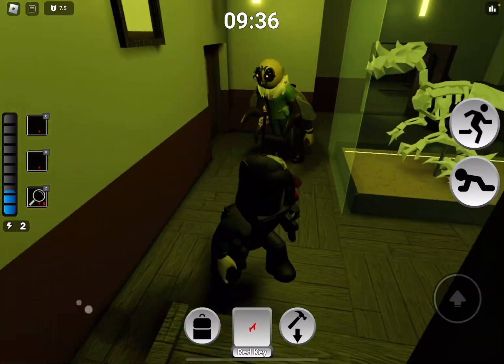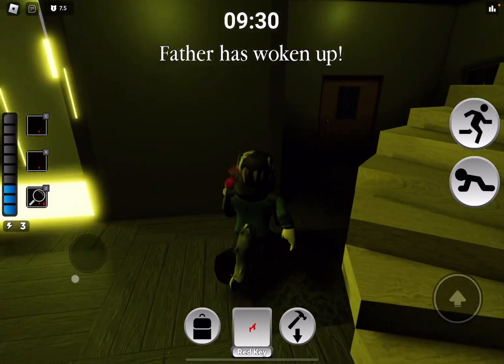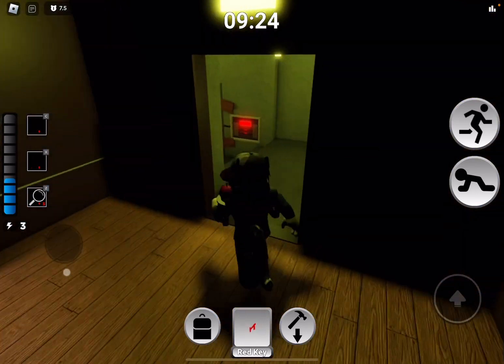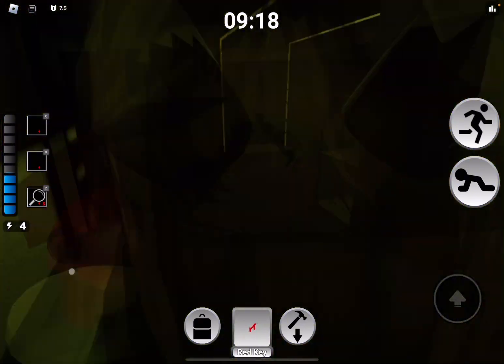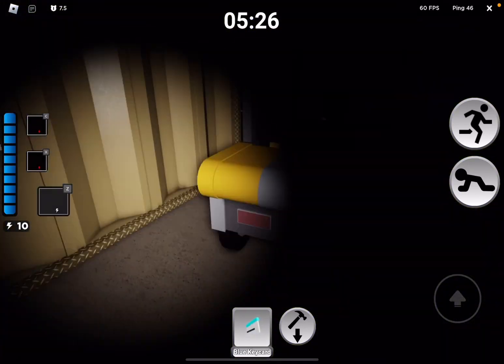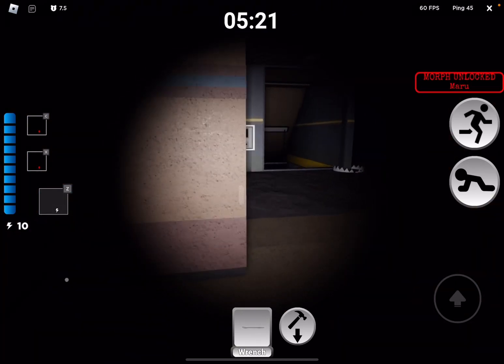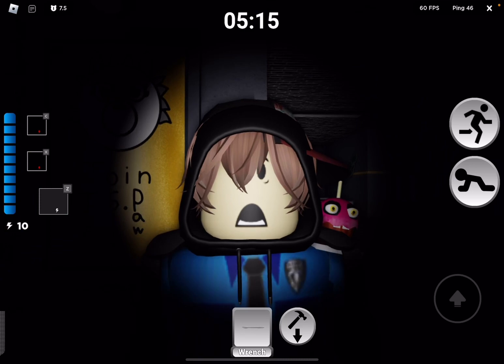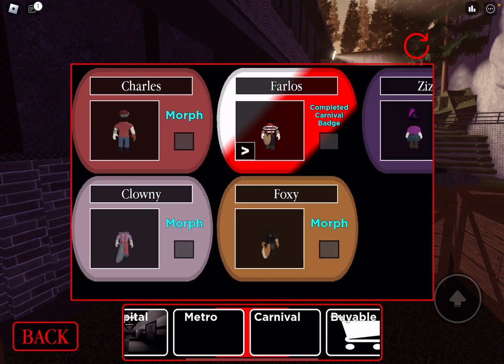CONSOLE SUPPORT] The Insane Series